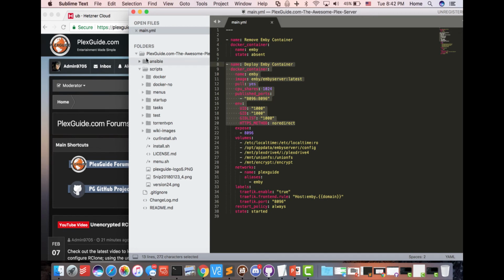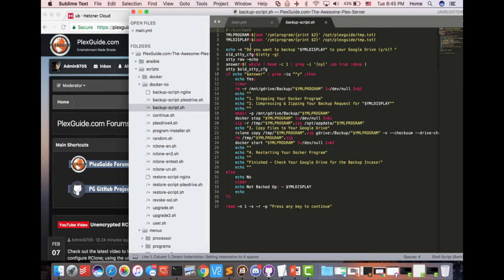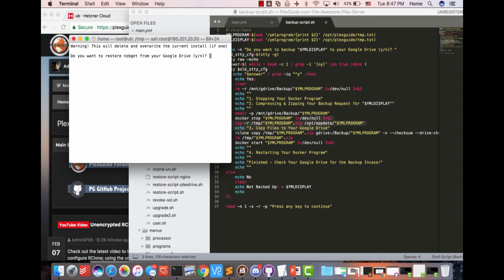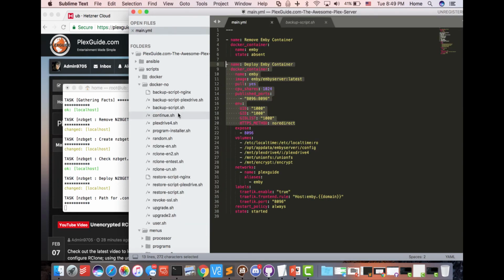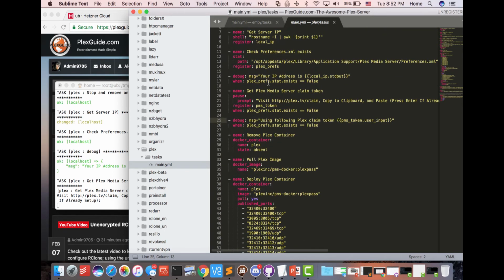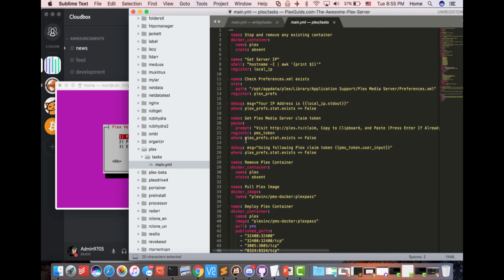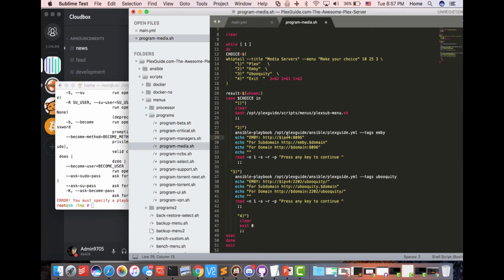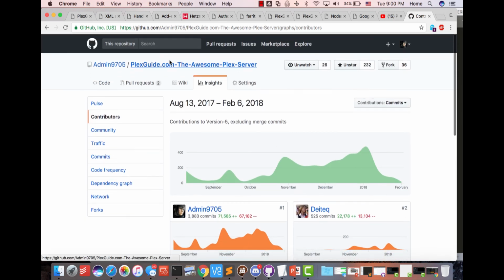PlexGuide: Ansible & Docker 101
Video:  Quick Video Introduction Regards Ansible and Docker